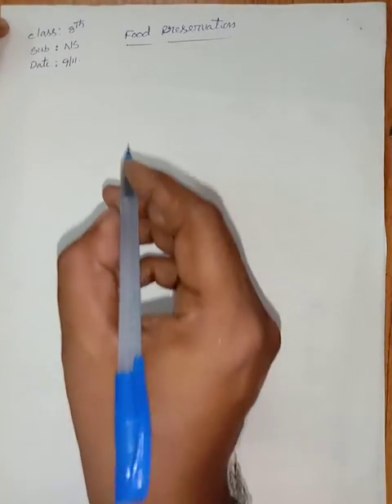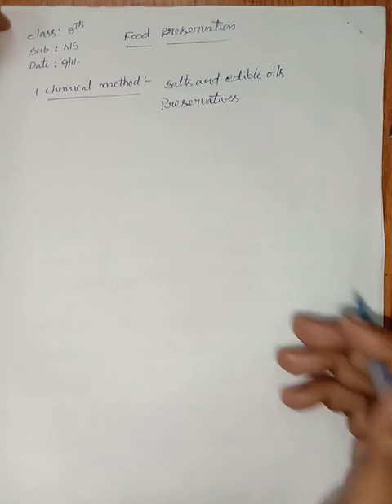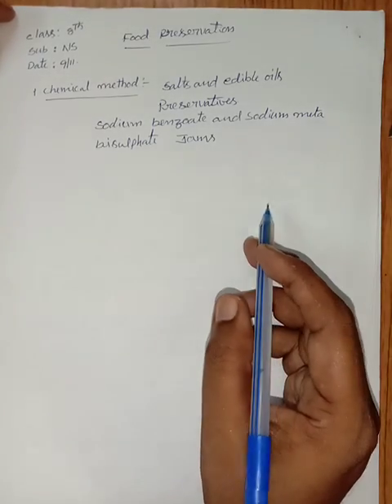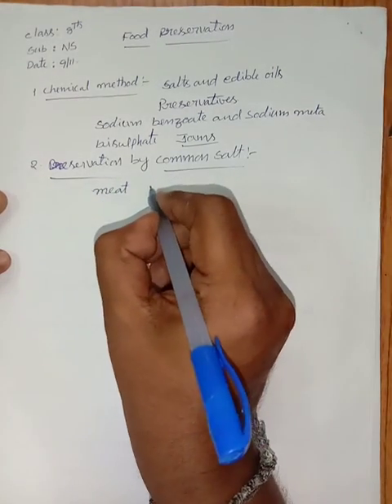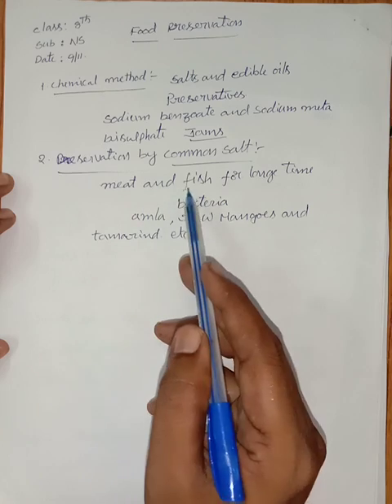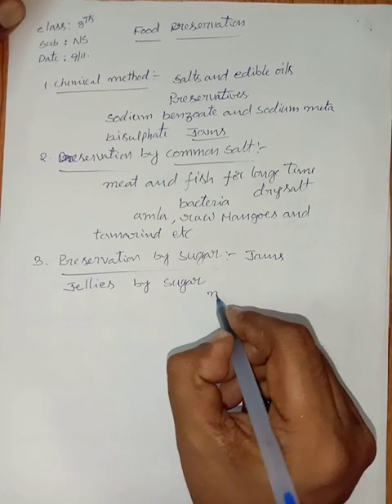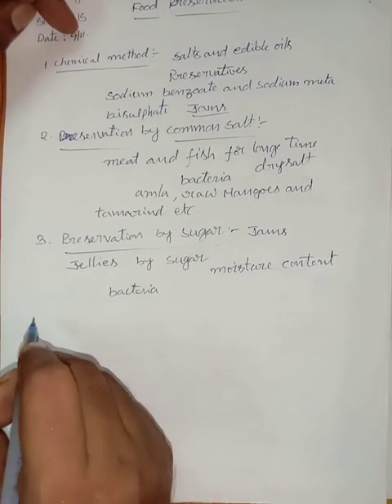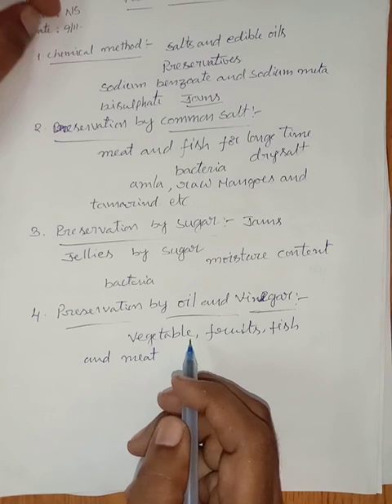8th Biology - Food Preservation Methods - 09.11.2020